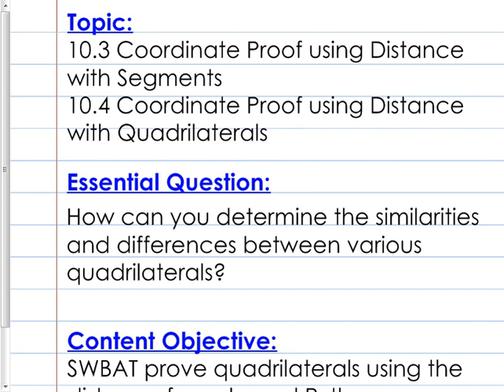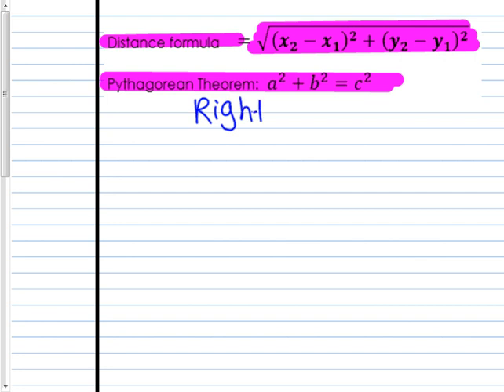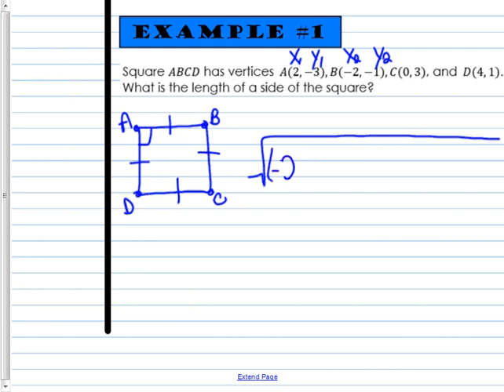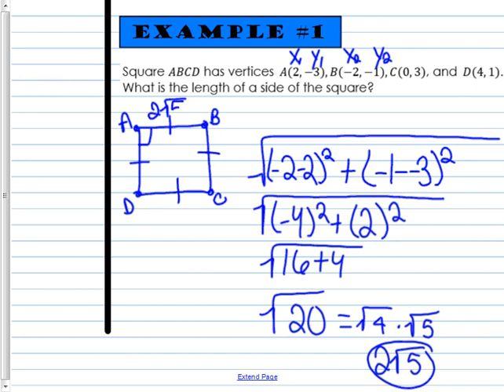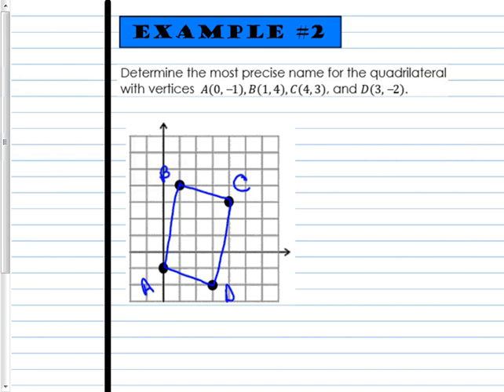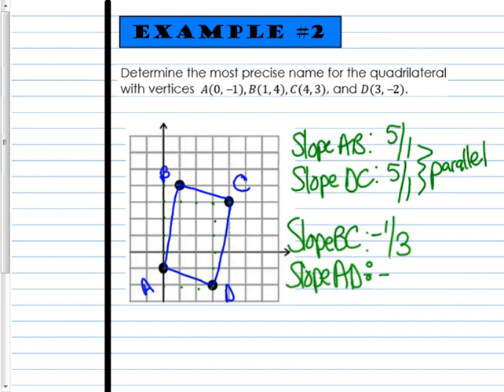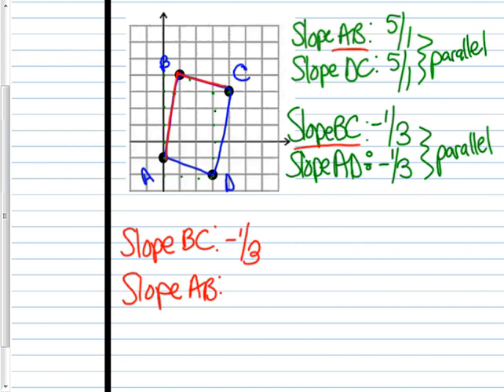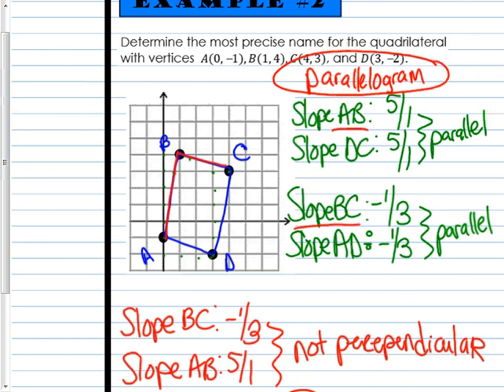10.3-4 Coordinate Proofs Using Distance with Segments and Quadrilaterals